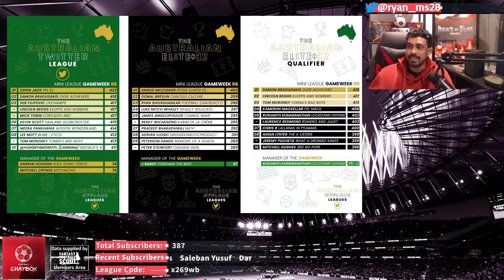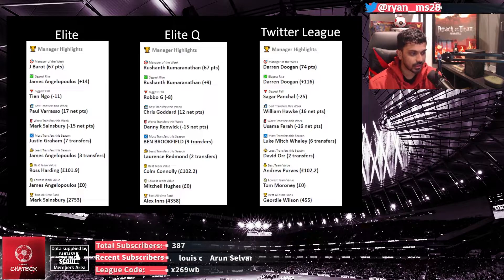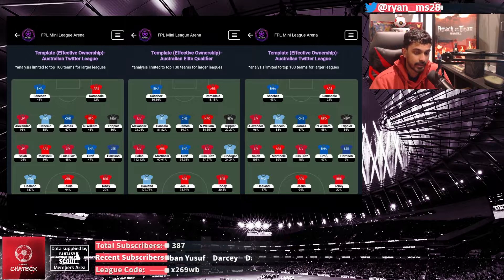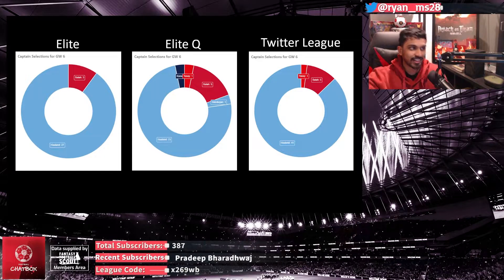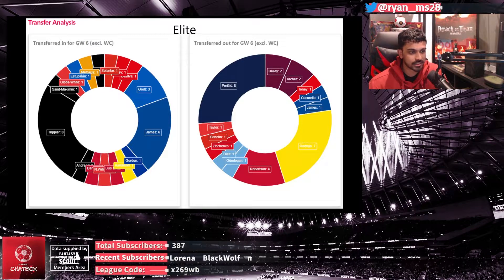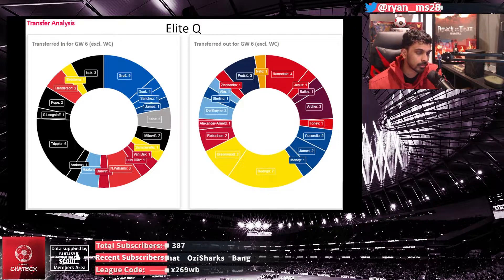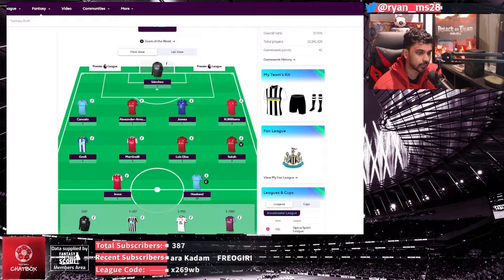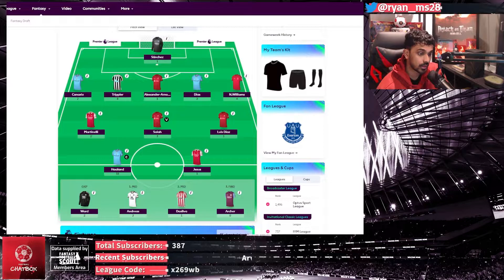FPL GW7 Looking At the AUS FPL Leagues | FPL Tips GW7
Analyzing the AUS FPL Elite, Qualifier league and Twitter League after the results of gameweek 6 and seeing what teams the top managers of each leagues selected and what are the differences between the two leagues and how we can use that info to improve ahead of gameweek 7.

⚽ Football Chatbox League Code: yrkbk7